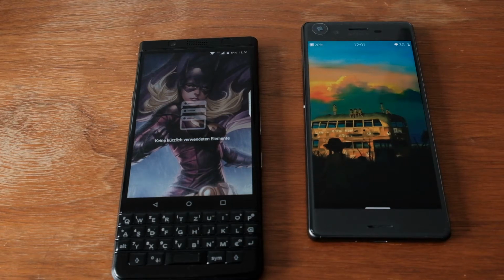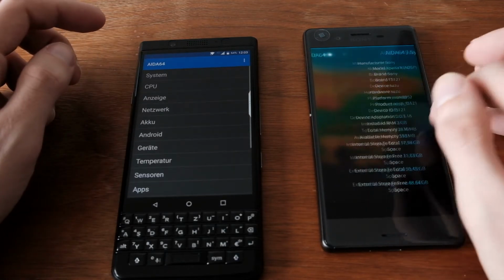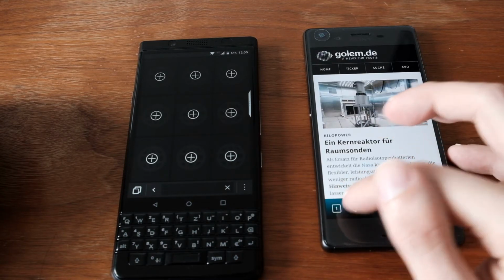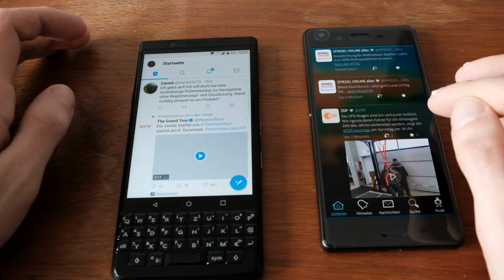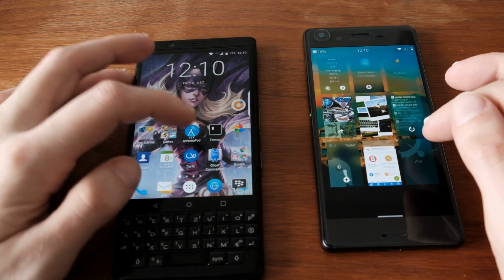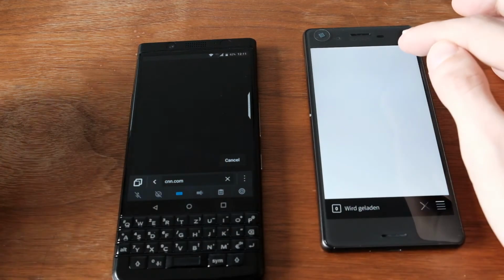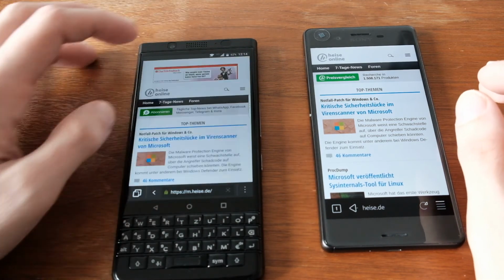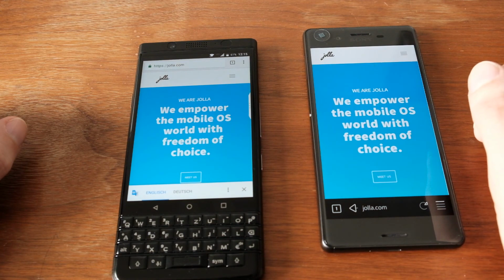Techview VLog: BlackBerry KeyOne vs Xperia X speed comparison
In this video I compare the speed of the BlackBerry KeyOne vs the Sony Xperia X running SailfishOS